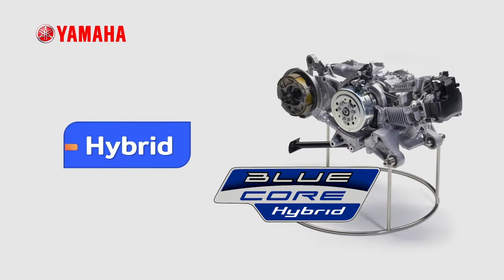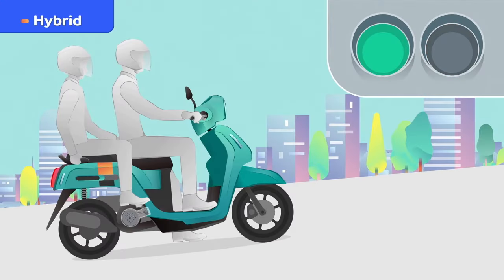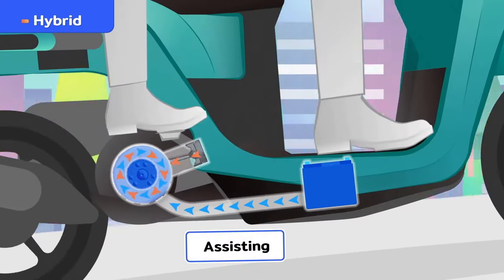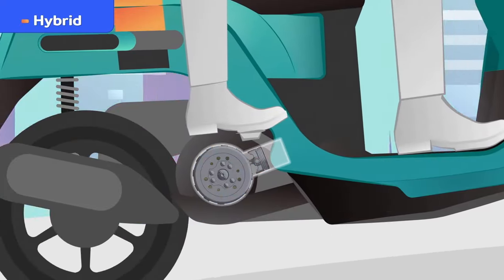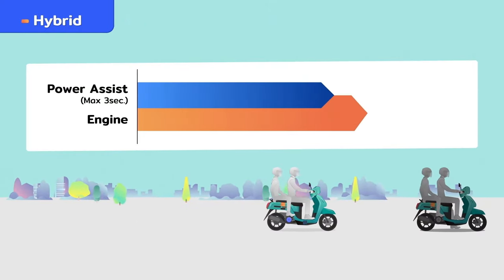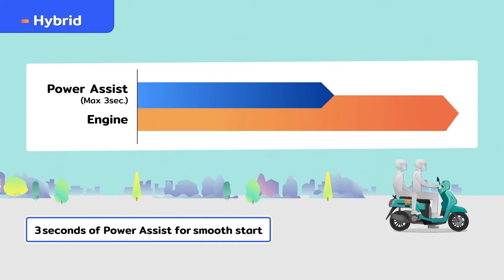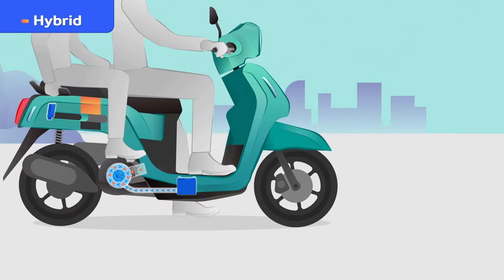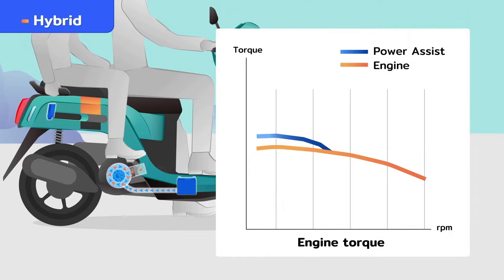Know more about Blue Core Hybrid Engine!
StartYOUniqueness expression with the all-new Yamaha Mio Fazzio! Know more about the Blue Core Hybrid Engine and its innovative features! 🤩